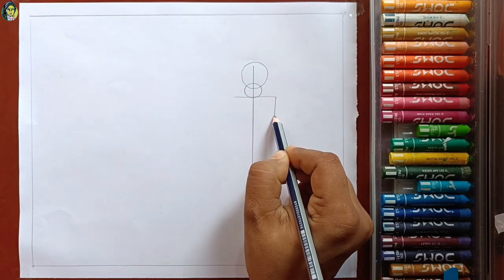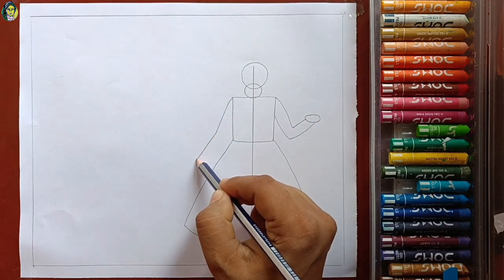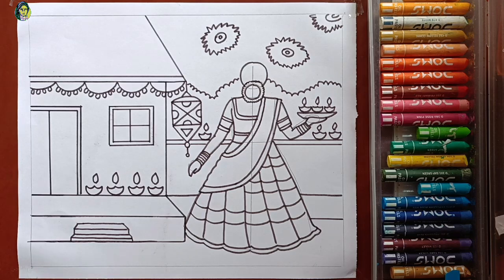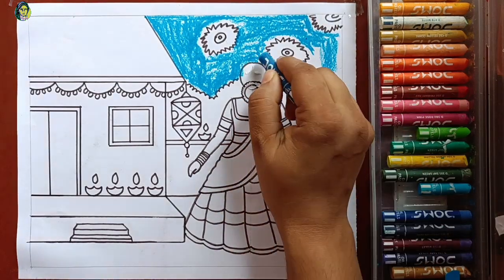Diwali Special Drawing Easy | Traditional Girl Celebrating Diwali Drawing | Happy Diwali Drawing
Happy Diwali Drawing | Diwali Special Scenery Drawing | How To Draw Diwali Drawing Easy | Girl Celebrating Diwali Drawing Easy | Diwali Drawing Very Easy
Hello friends, I'm Arpita. In this video I have drawn the Scenery of Diwali. It is a very easy and simple method of how to draw Diwali scenery step by step. It is also a Subject Drawing tutorial. I have used Pastel Colors and Color Pencils to draw this. I hope this video will be helpful for you.

Intro 00:00
Sketch Drawing 00:11
Coloring 03:02
Outro 07:56

TOPICS
diwali drawing
diwali special drawing
diwali scenery drawing
diwali special scenery drawing easy
diwali special scenery drawing
how to draw a scenery of diwali
how to draw diwali scenery
diwali celebration drawing
diwali drawing easy
diwali drawing step by step
happy diwali drawing
happy diwali drawing easy
happy diwali drawing step by step
step step step drawing
girl celebrating diwali drawing
traditional girl drawing
drawing
easy drawing
jharna art gallery